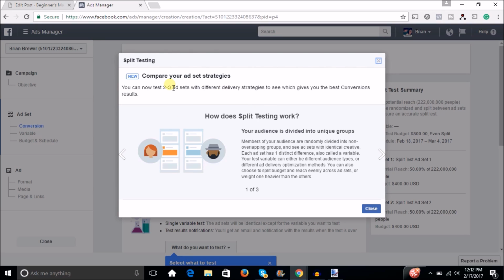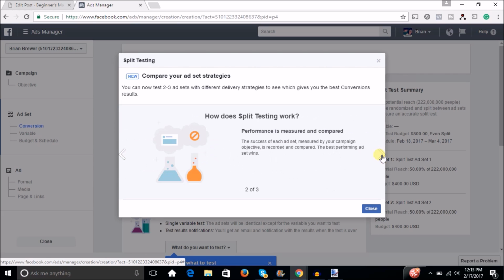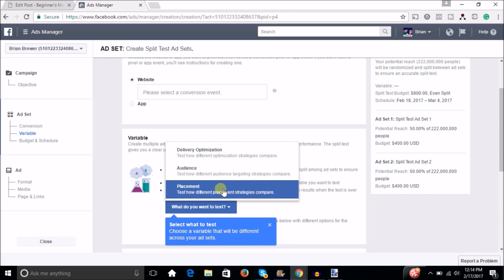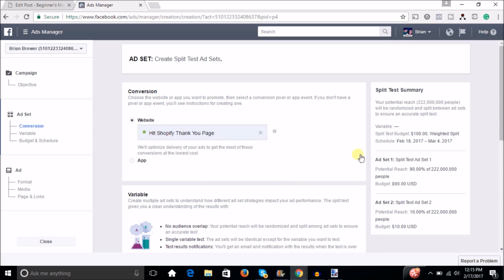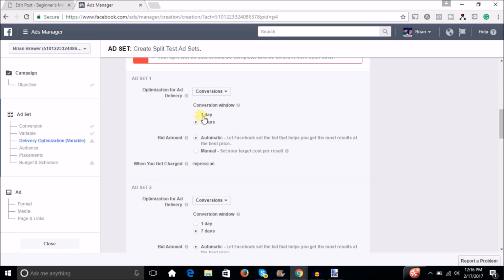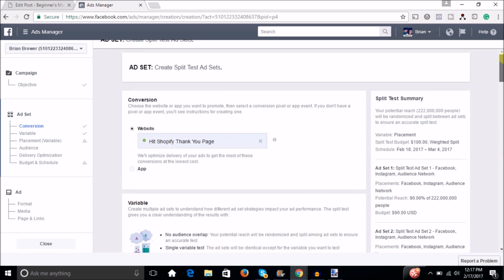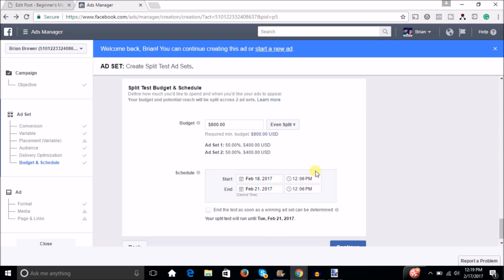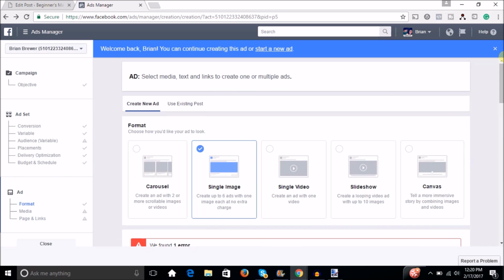New Facebook Ads Feature: Native Split Testing (WOW 🔥)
I just found this new Facebook Ads feature today.  I was looking to run a conversion advertisement and noticed a little box that offered me the option to run a split test.  This is cool.